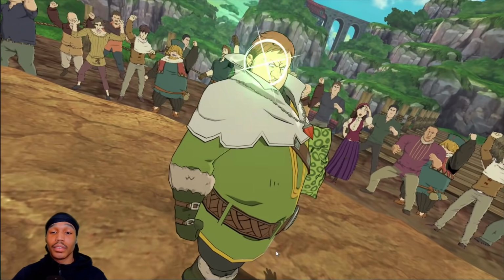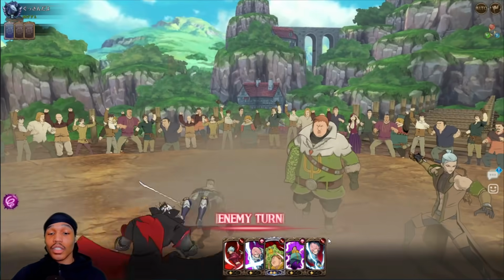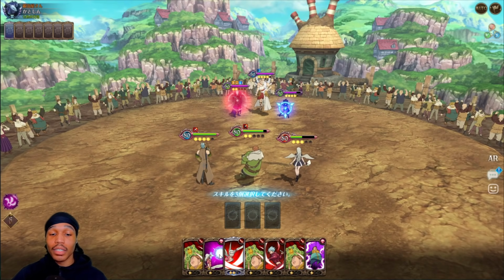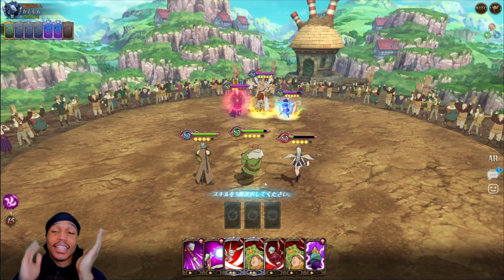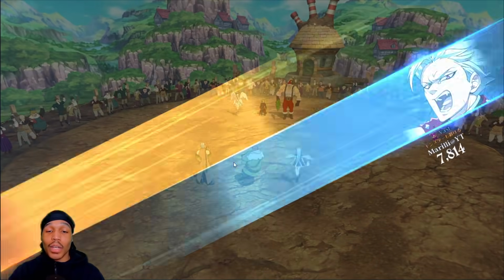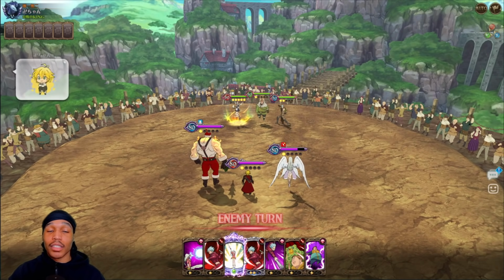IMMORTAL BAN!? 200K+ HEALING EVERY TURN! [SEVEN DEADLY SINS GRAND CROSS]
0:00 Sinnoh Route 216 (Day): Remastered ► Pokémon Temporal Diamond & Spatial Pearl

4:10 Battle! Miror B: Remastered ► Pokémon XD: Gale of Darkness

7:31 Vendredi - The Way We Shine

10:07 X6zt - Chasing Dreams (feat. Anthony Meyer)

13:30 DayFox - Let's Go Somewhere

17:08 Steven Universe: Other Friends [GlitchxCity & Sapphire]